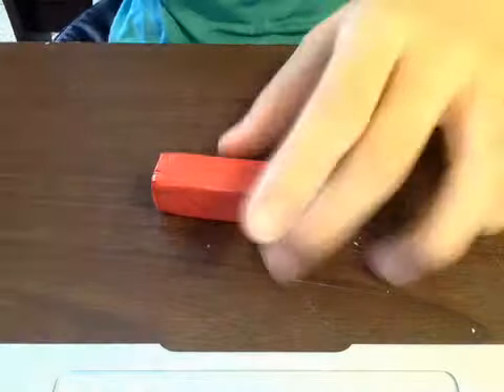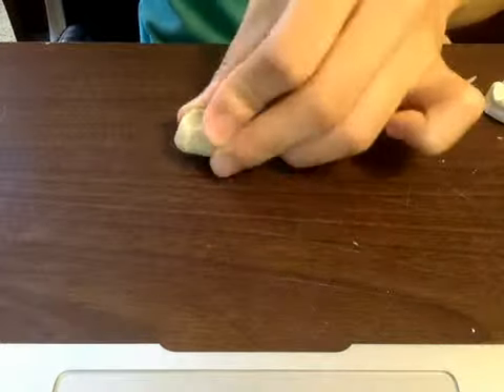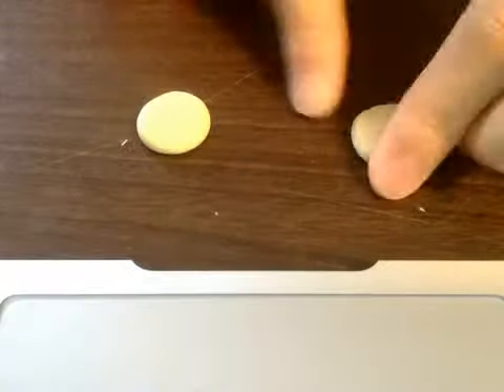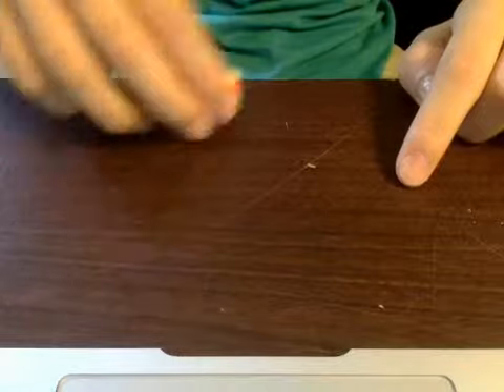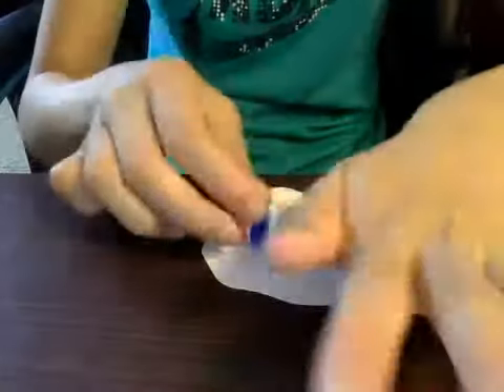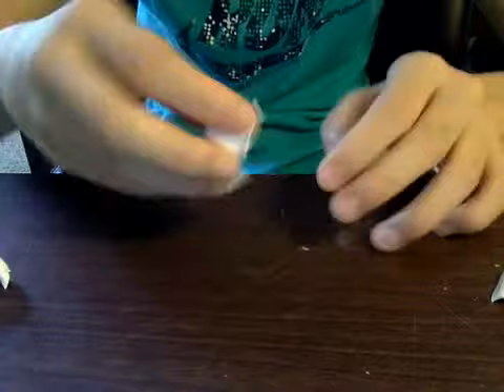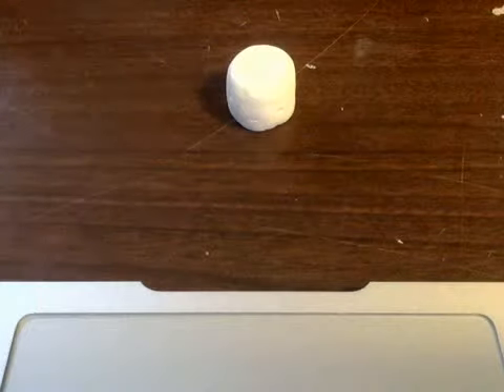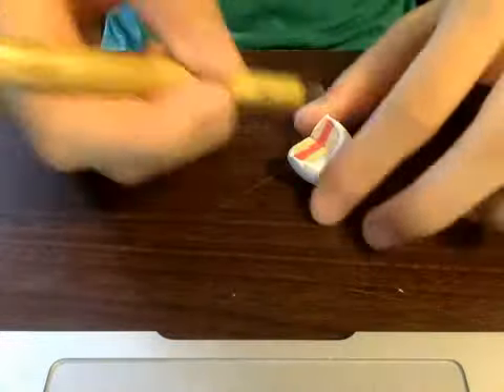How to make a polymer clay berry cake :)